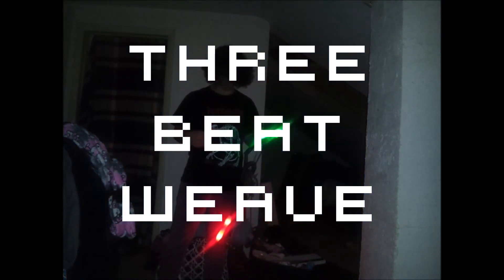Three beat tutorial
Three beat weave tutorial. I decided to make tutorials since so many people like my spinning and I have wanted to make some for a long time now! This is my first one and I know it is a little sketchy but all the information is there so enjoy!